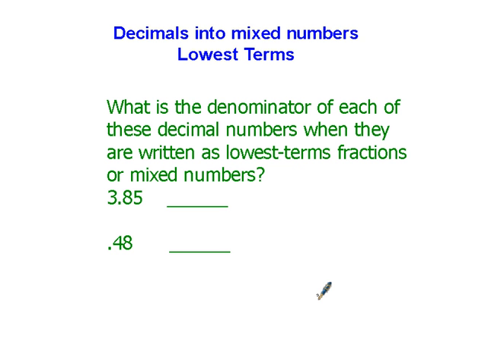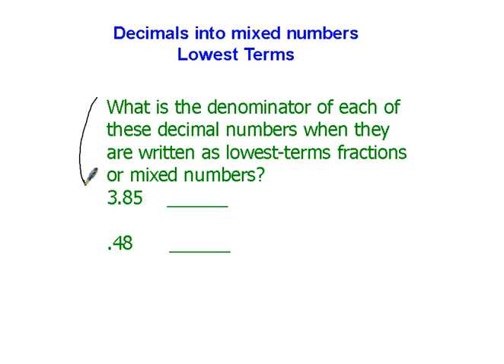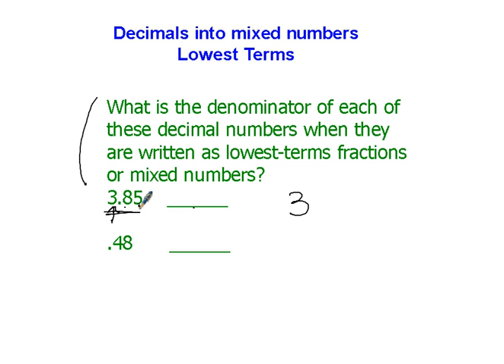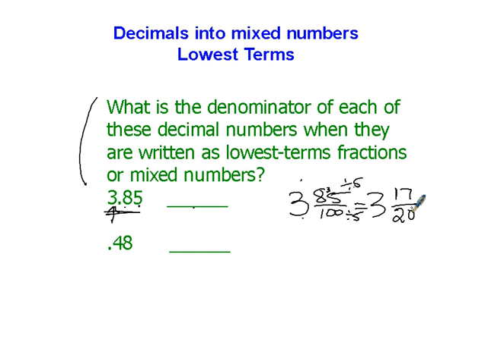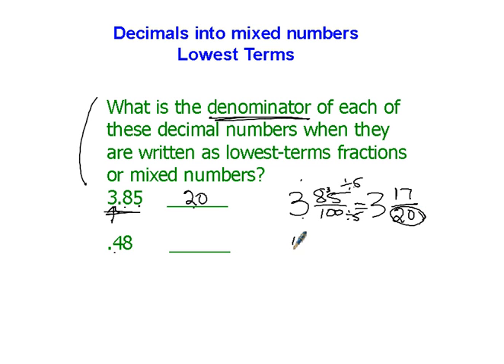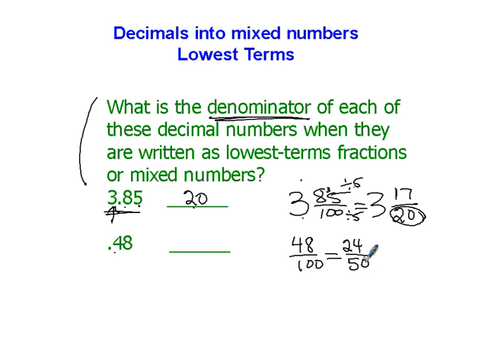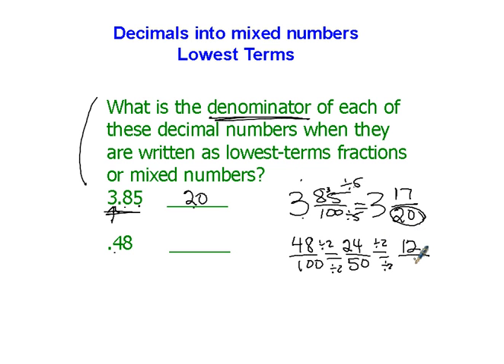Decimals Converted to Fractions, Lowest Terms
Tim Bedley, veteran elementary school teacher, shares this refresher on how to convert decimals into fractions and then simplify the fraction. Dozens of FREE tutorials available on Tim's YouTube channel.